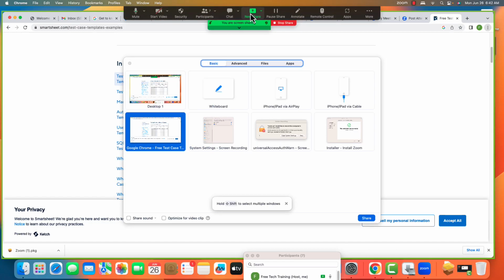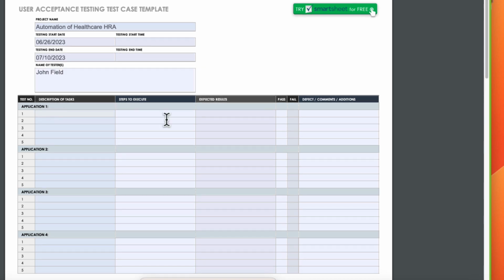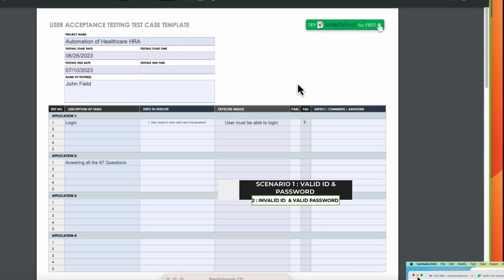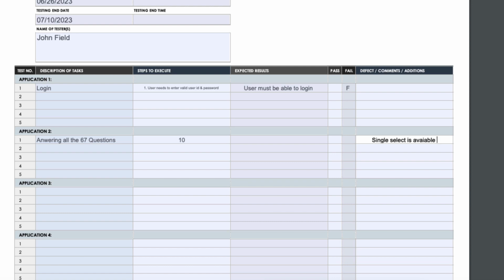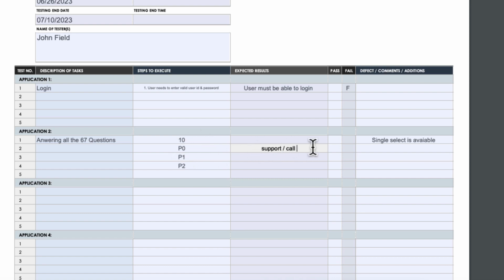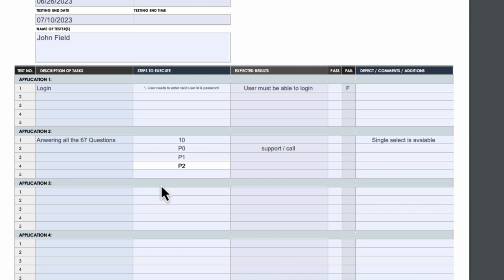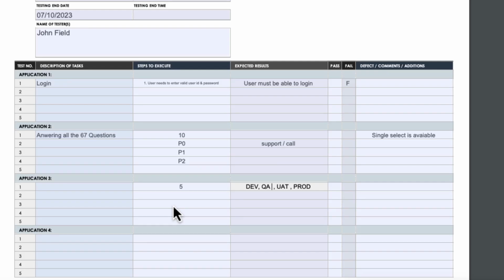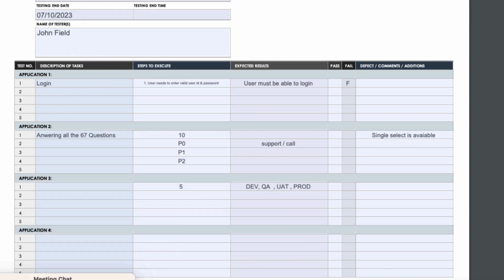HOW TO CREATE UAT TEST PLAN DOCUMENT FOR HEALTHCARE PROJECTS.